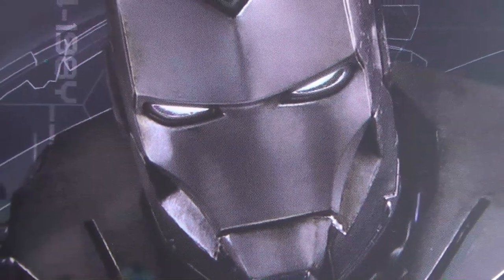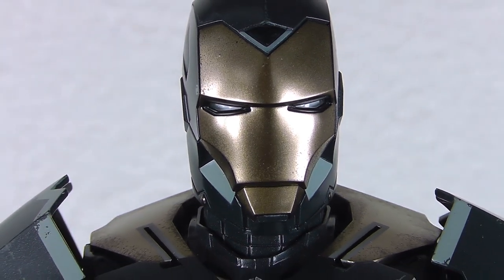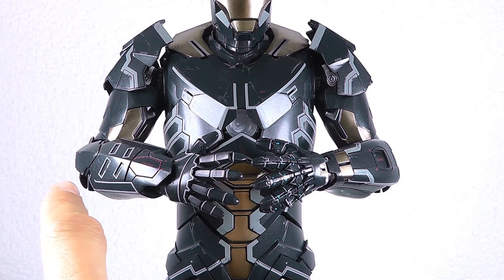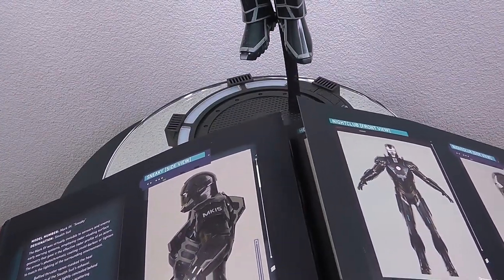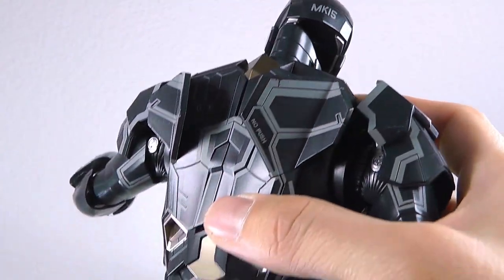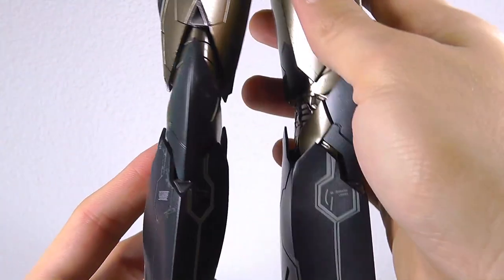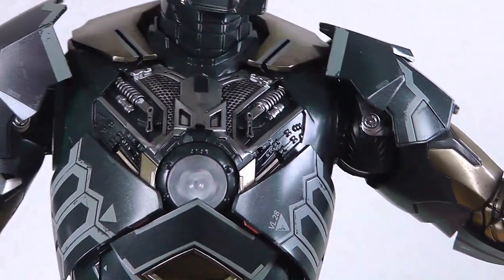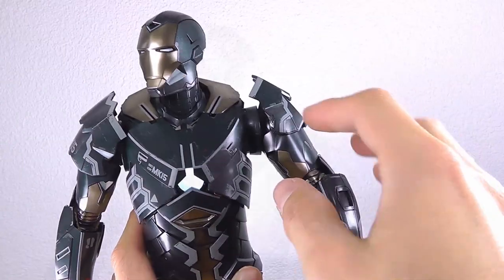Hot Toys Sneaky Mark 15 Iron Man 3 1/6 review 1/6 MMS348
Another nice Iron Man 3 release by Hot Toys: the stealth Suit Sneaky Mark 15.